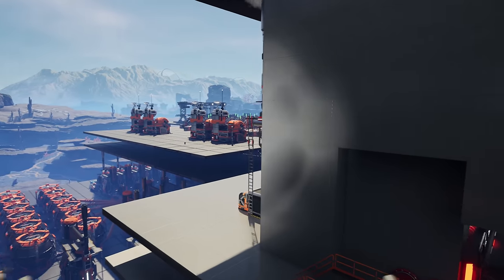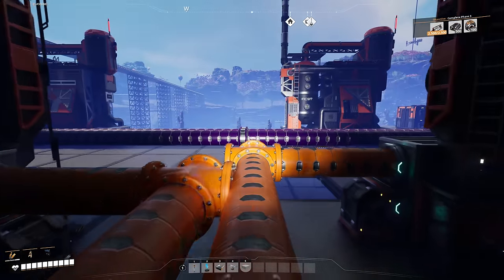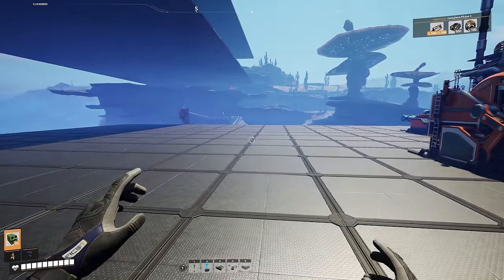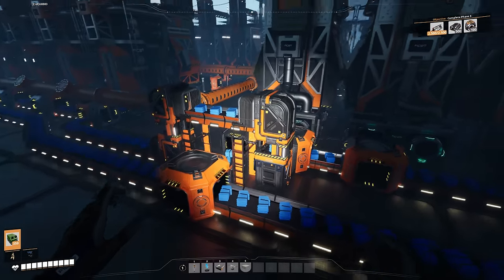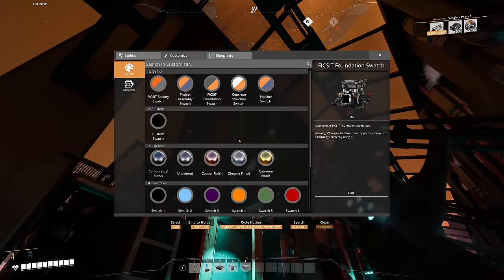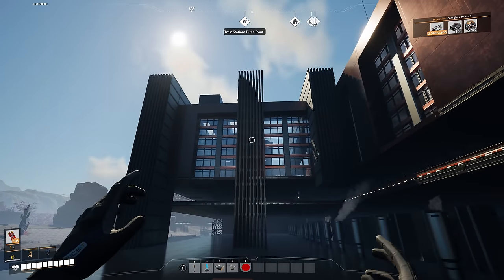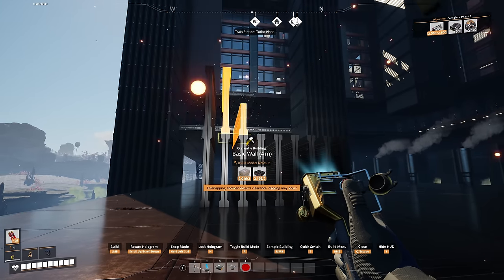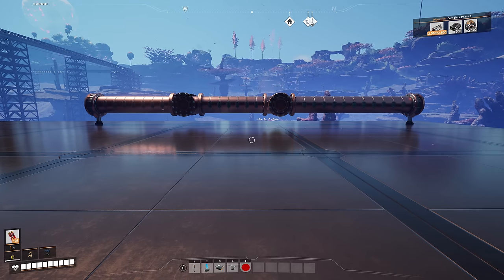OK... This Factory is "MIND BLOWING" in Satisfactory 1.0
Socials:
Well Try out Epidemic, they have a vast library. You want a certain melody from a song, you can extract that on its own also and more. Use my link here if your interested:

Intro/Outro by
TheFatRat - Origin